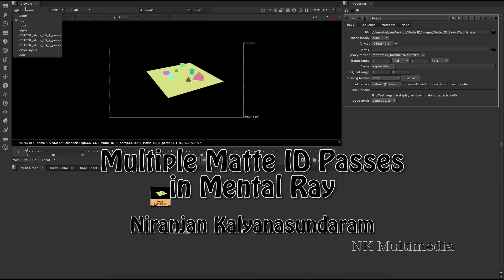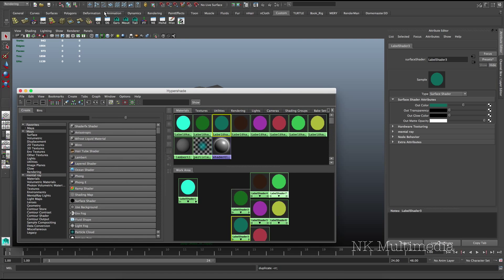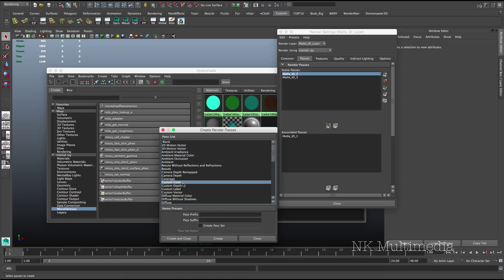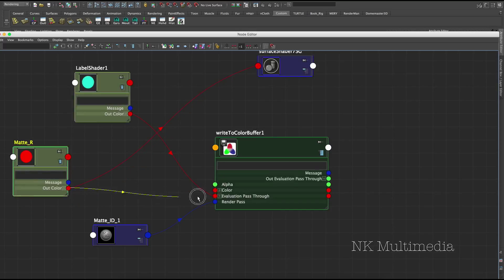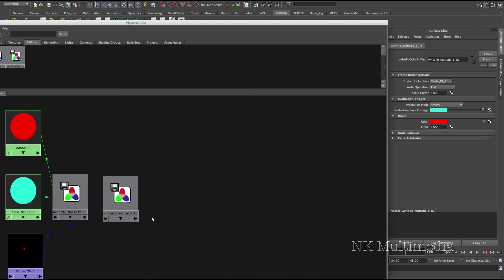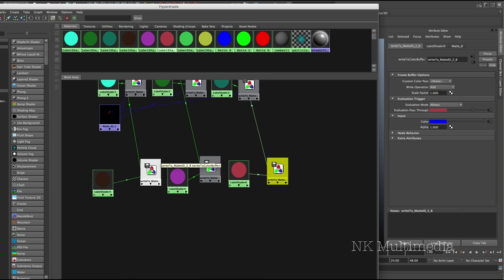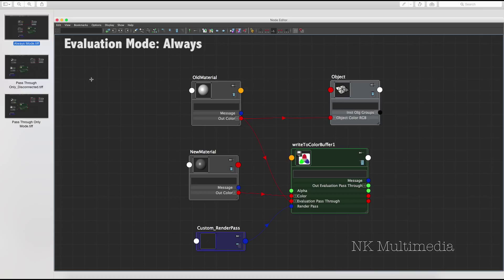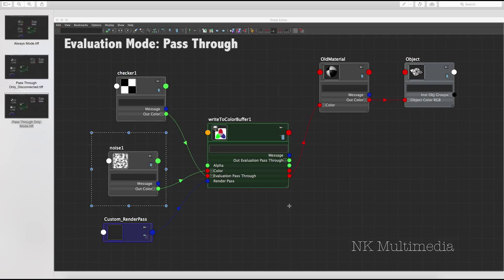Render Matte Passes to Single EXR with Mental Ray (CustomPass)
In this tutorial, I demonstrate how to render multiple Material ID Passes to a single OpenEXR file, when rendering in Mental Ray. This is done by defining a CustomColor pass, and using the WriteToColorBuffer node.